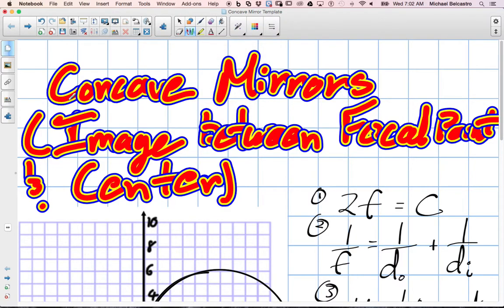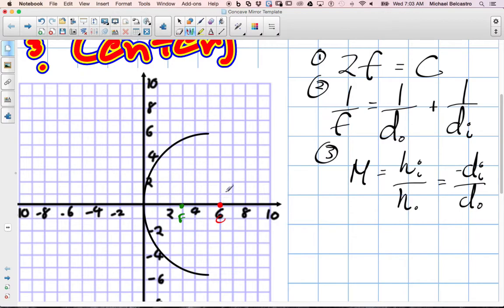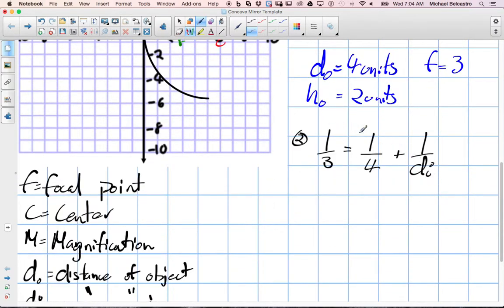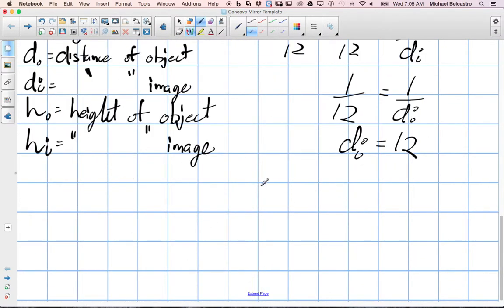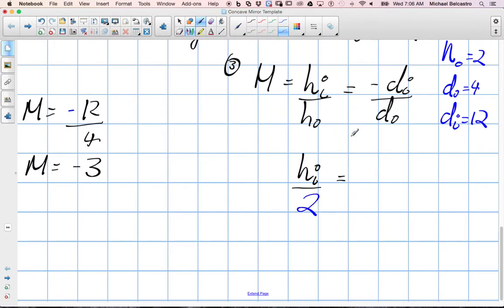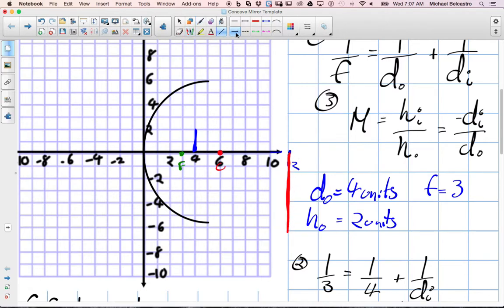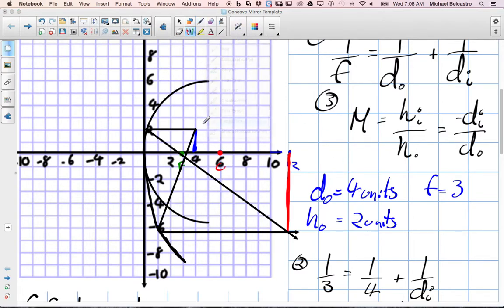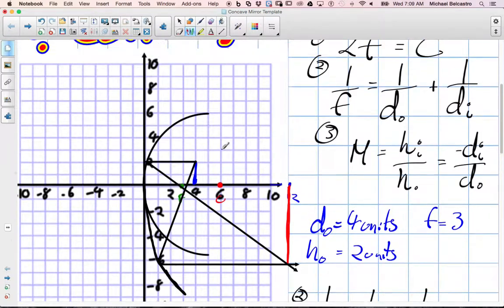Concave Mirrors, Image between Focal Point and Center Grade 10 Academic Science 2 18 15